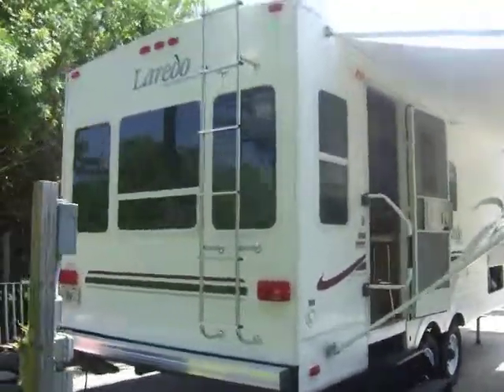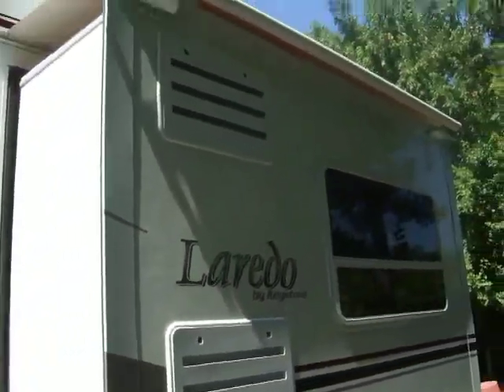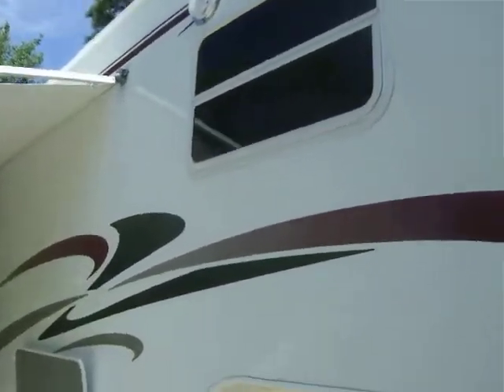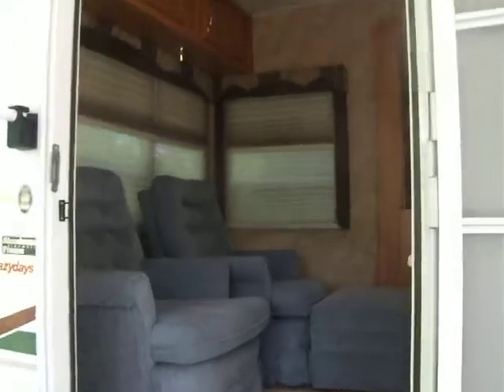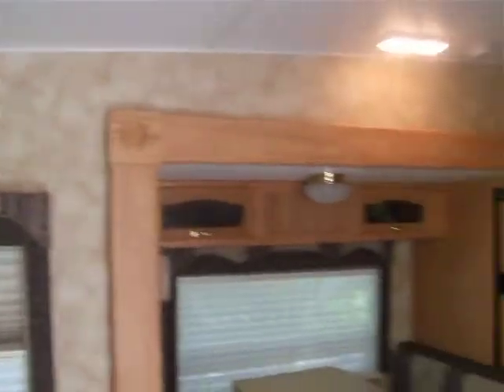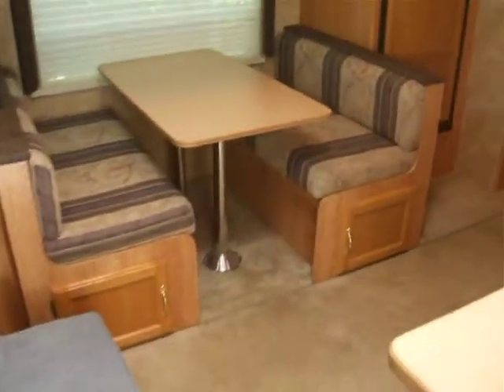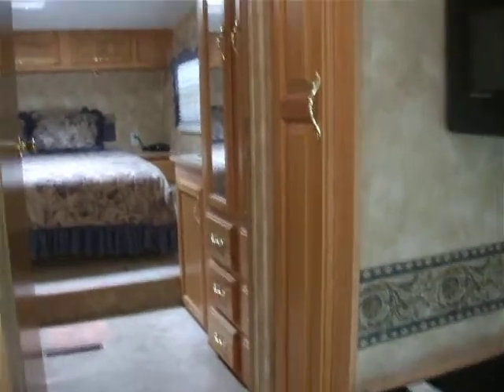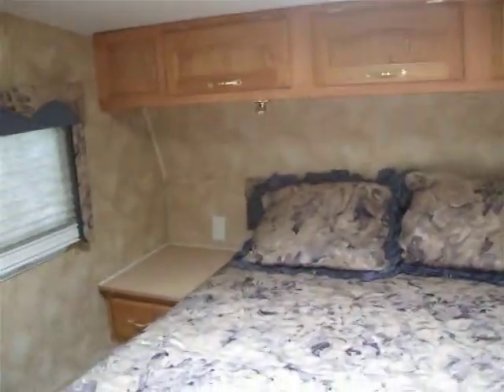2003 Keystone Laredo 245rl 14900 in Melbourne, FL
2003 Keystone Laredo 245rl 14900 in Melbourne, FL for sale on RVTrader.com